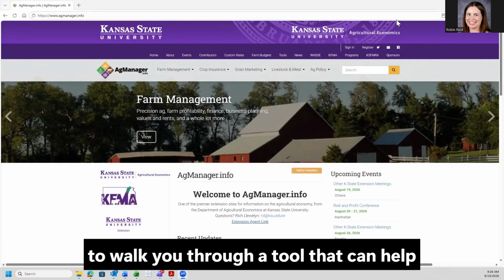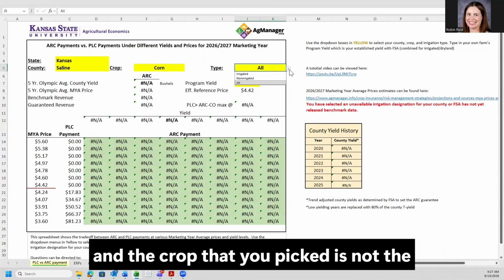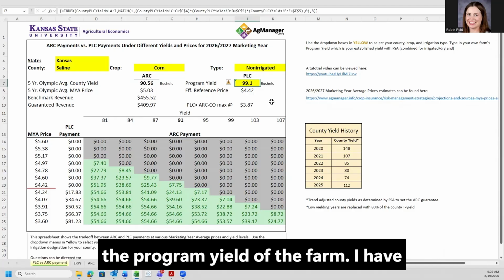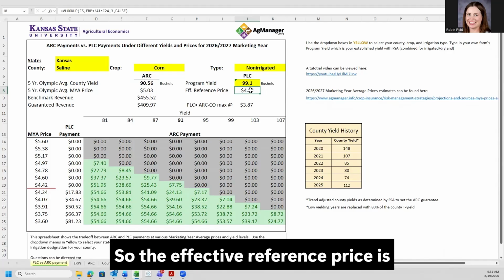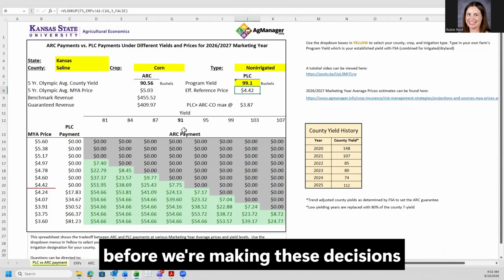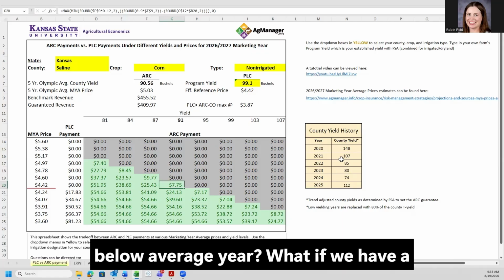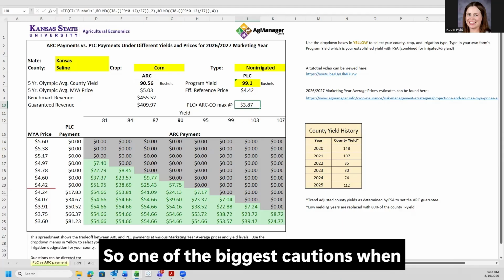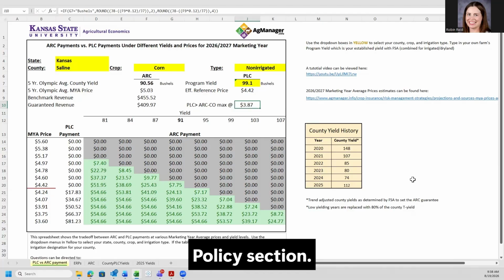2026/2027 ARC or PLC Tradeoff spreadsheet video